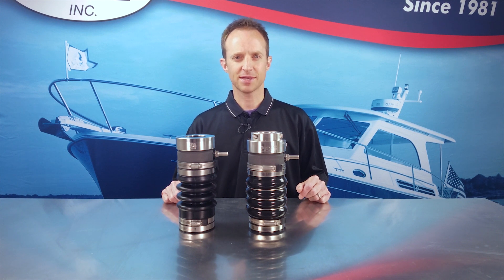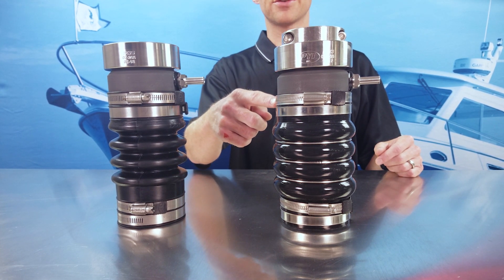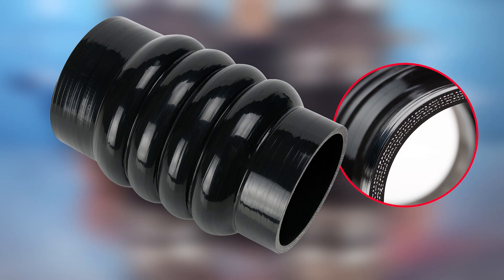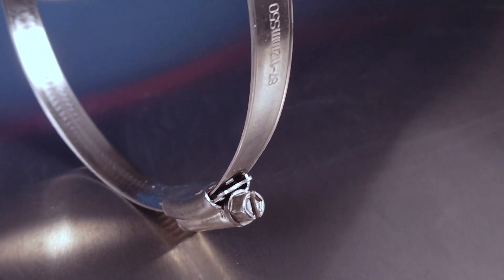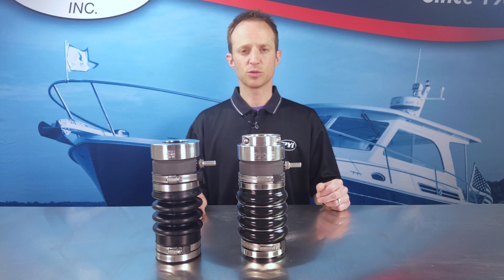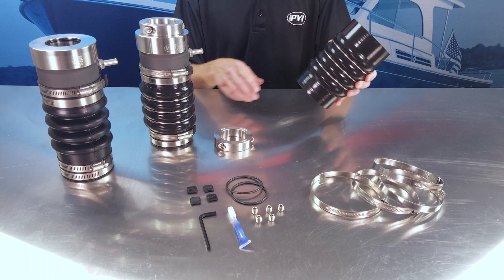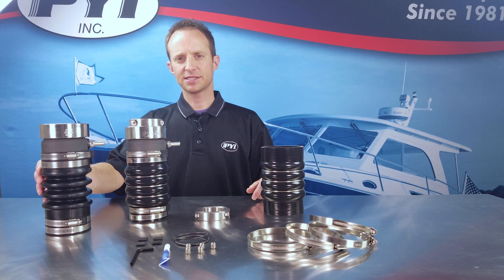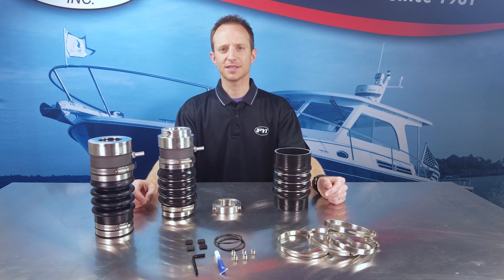What Is The PSS PRO Shaft Seal?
The PSS PRO Shaft Seal is a mechanical face seal utilizing our proven stainless steel and carbon sealing components, but adds a reinforced silicone bellow, a secondary shaft retention collar, 316 Stainless Steel hose clamps (rolled edges & non-perforated) and an optional Nitronic 50 rotor upgrade (for highly corrosive environments). Designed specifically for applications that will require increased durability and resistance to harsh, corrosive, high pressure and otherwise demanding environments. The PSS PRO Shaft Seal is a specialized mechanical seal that is suitable for a variety of applications.